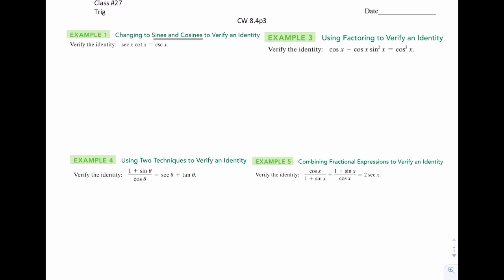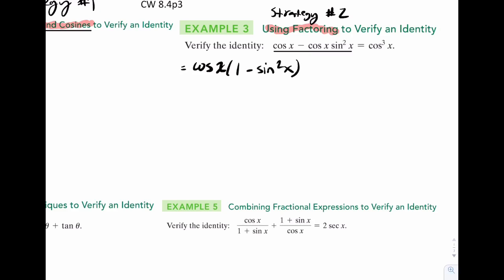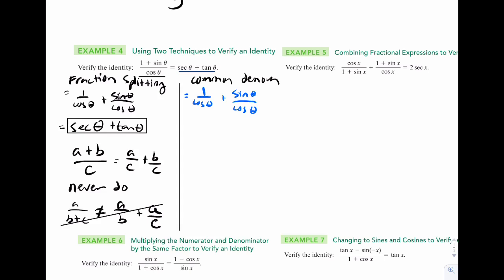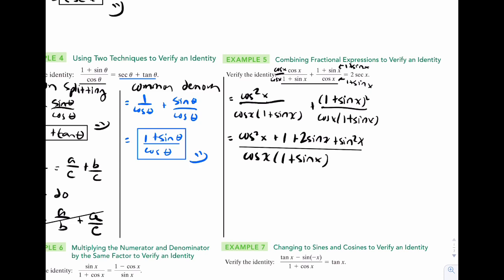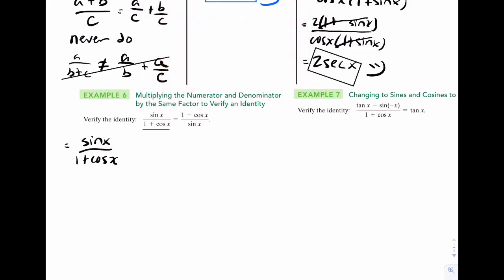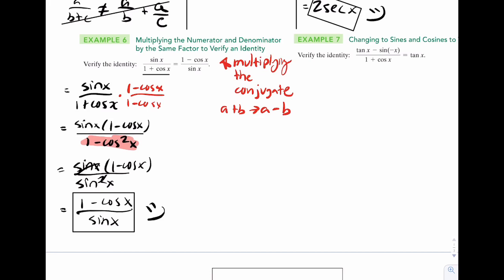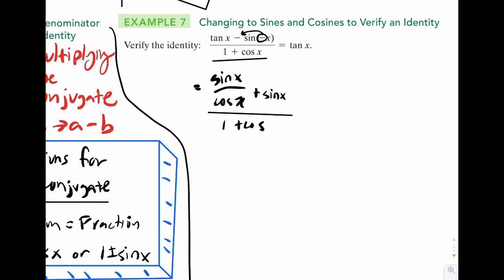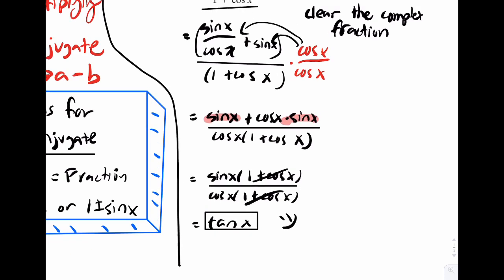CW 8.4p3 [Sasaki Trigonometry]